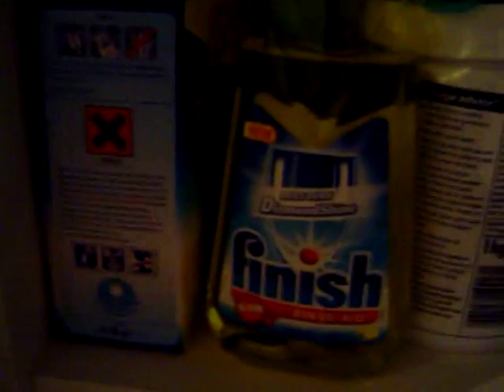my current detergents may 2008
my detergents are ariel bio in a persil box, ariel colour which is empty, persil colour, which i have a 100 wash box, and persil small and mighty colour, tesco blue summer fresh, lenor purple, vanish oxi action multi, vanish oxi action crystal